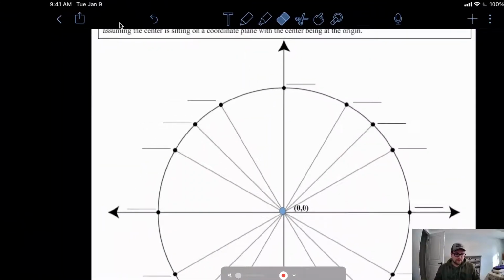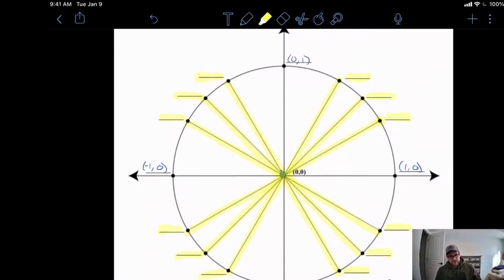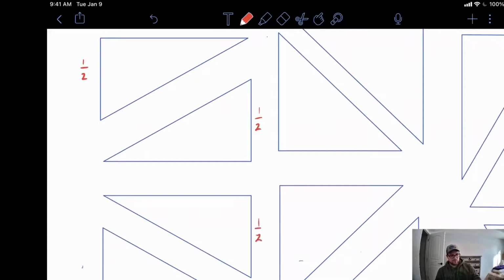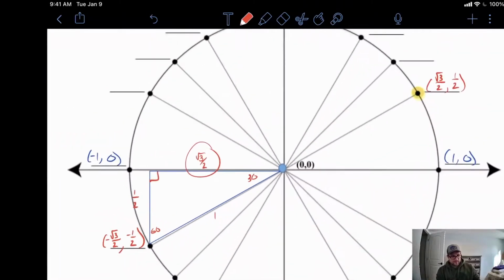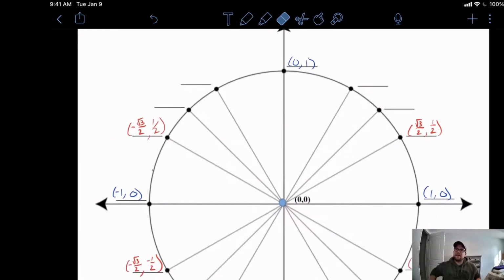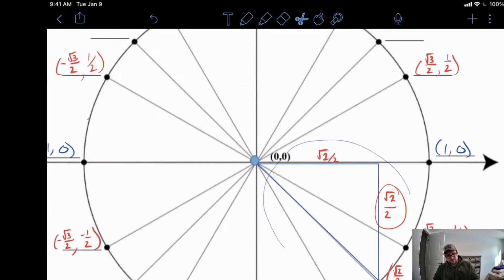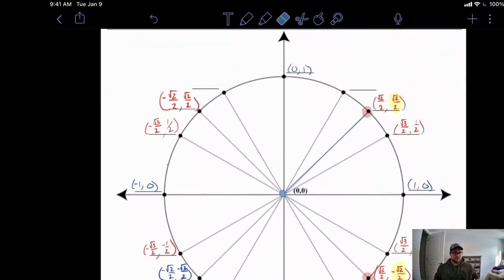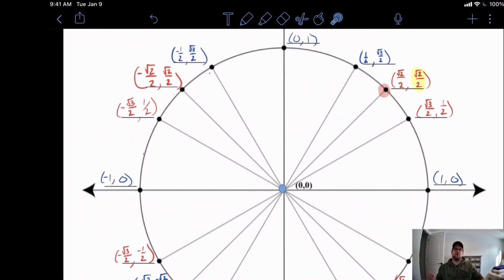PC | Unit Circle Coordinates